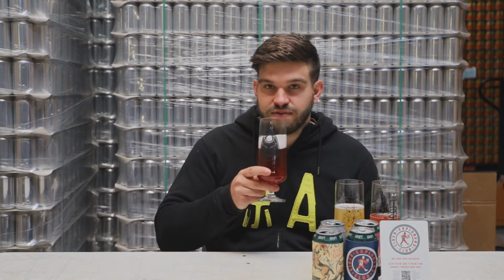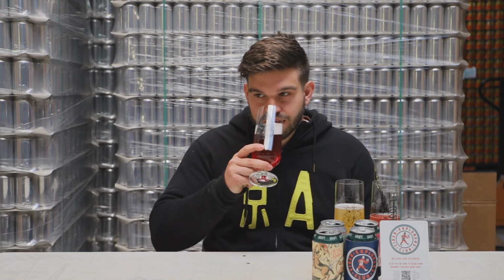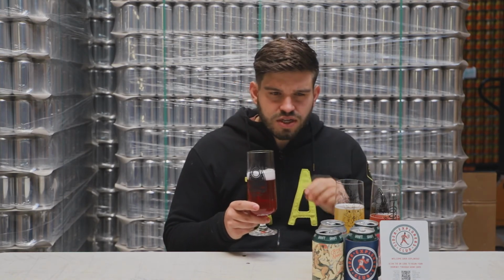November 2021: Taste with head cider maker Kyle Sherrer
Tasting with head cidermaker, Kyle Sherrer.